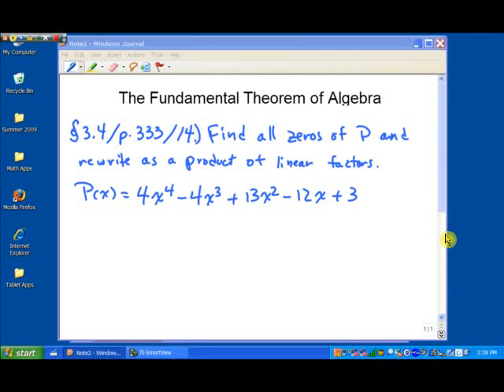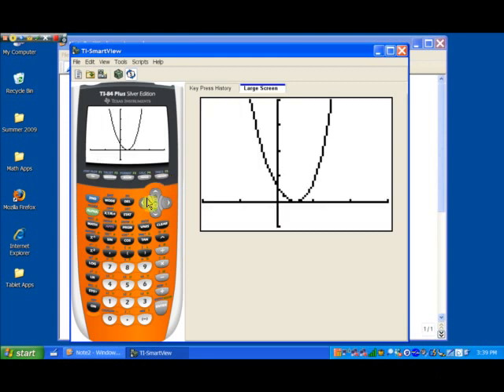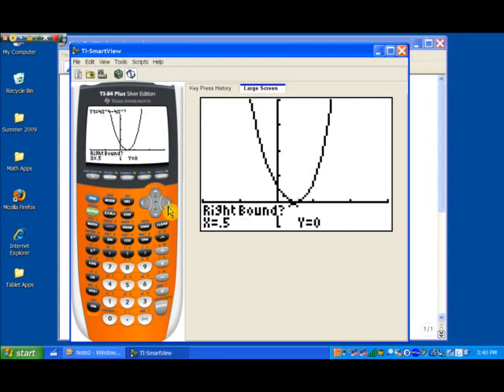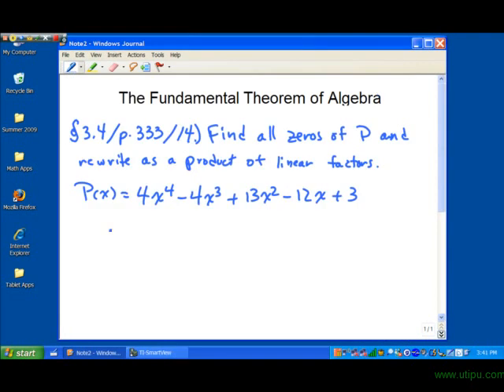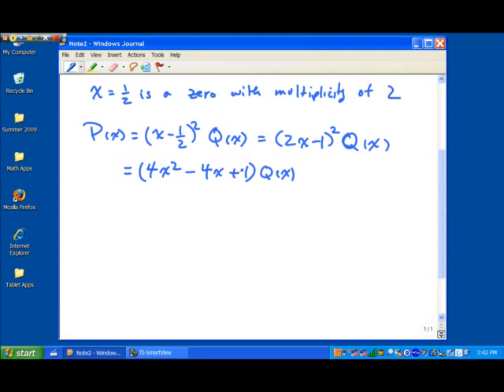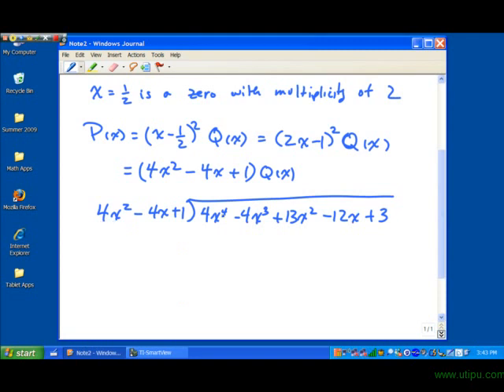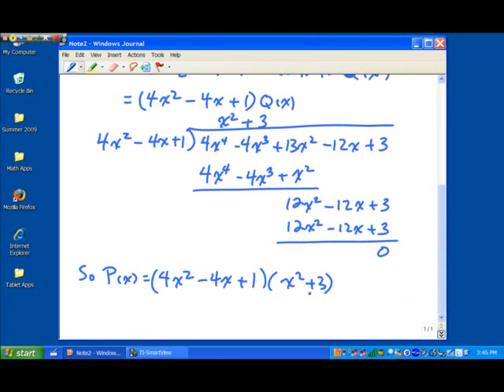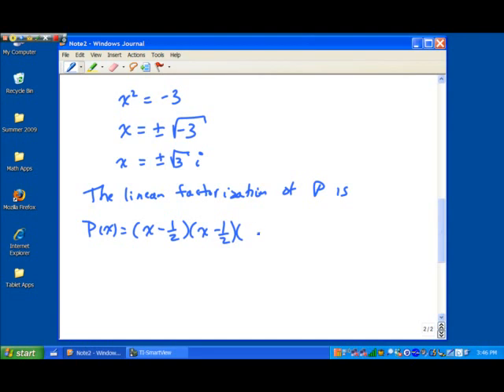Fundamental Theorem of Algebra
Finding real and complex zeros of polynomial functions.